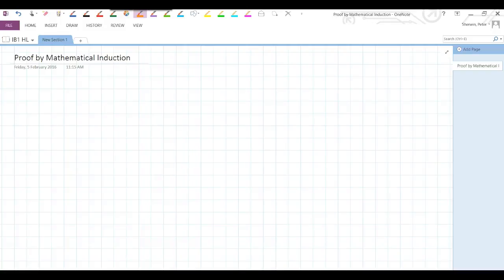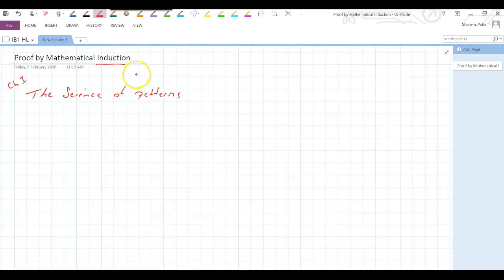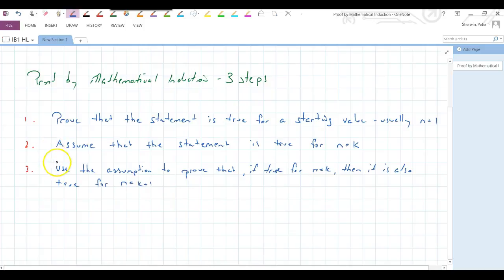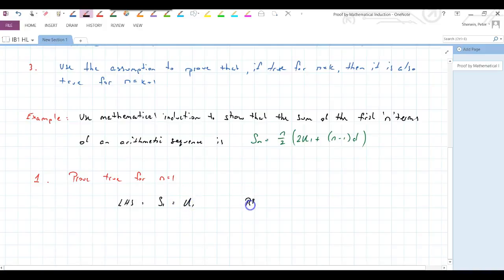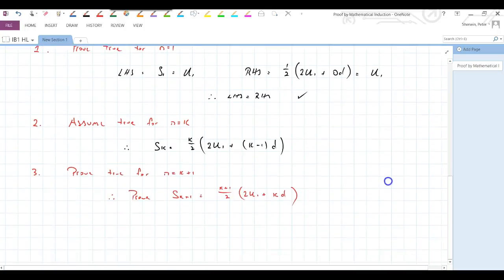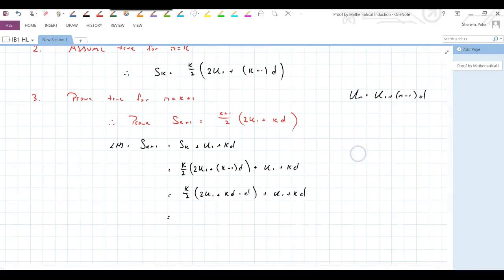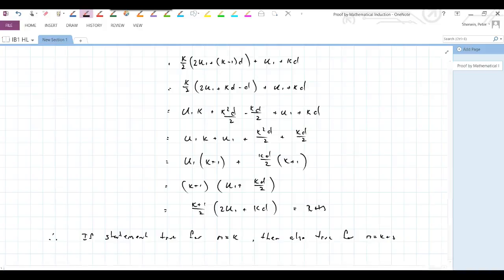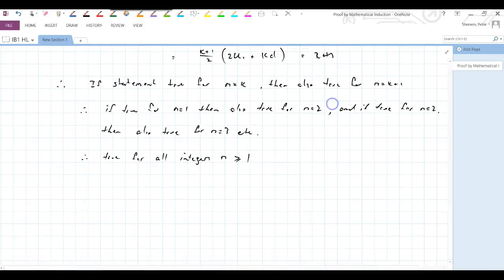Proof by mathematical induction